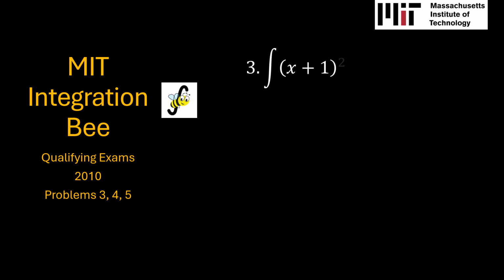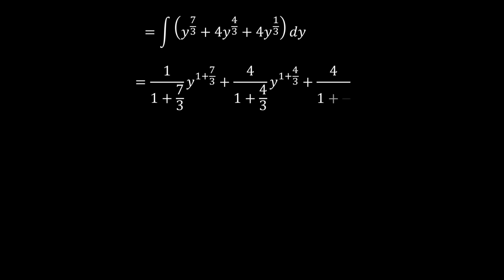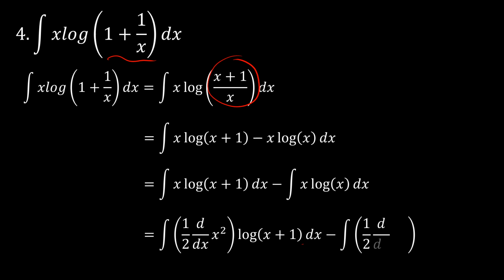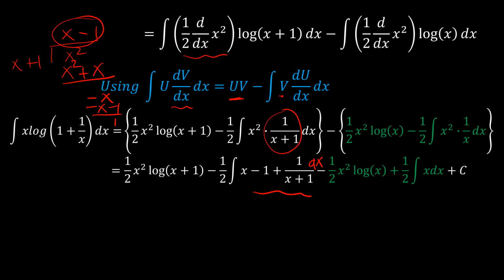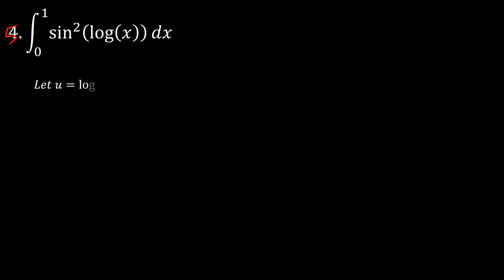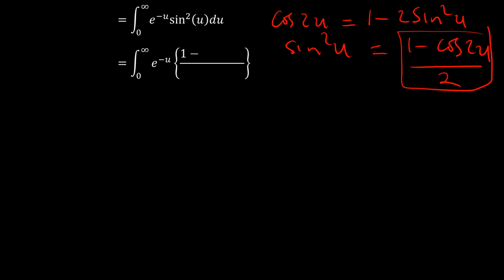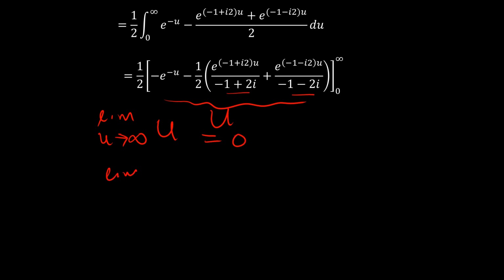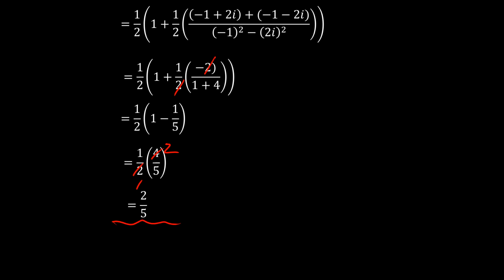MIT 2010 Integration Bee, Qualifying Exams, Problems 3, 4 and 5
We solve problems 3, 4 and 5 of the MIT 2010 Integration Bee Qualifying Exams.

They are very interesting problems and we hope that you do enjoy following along.